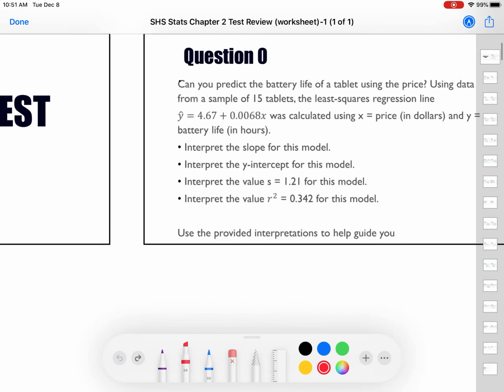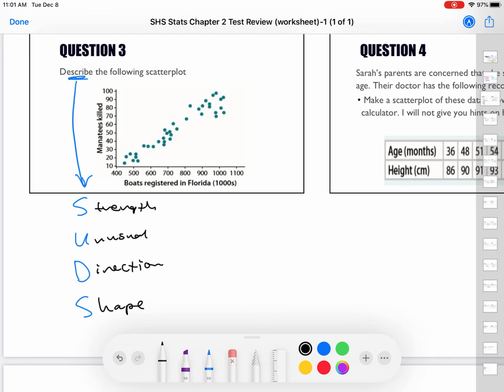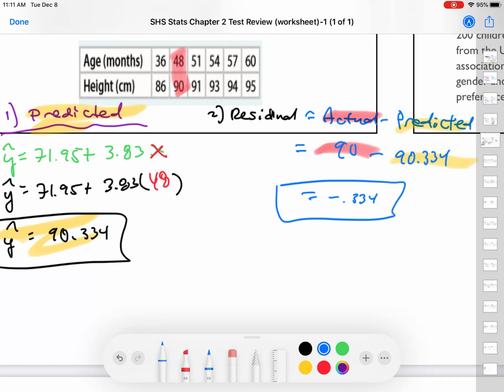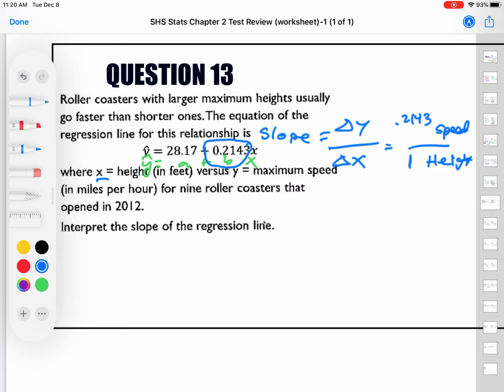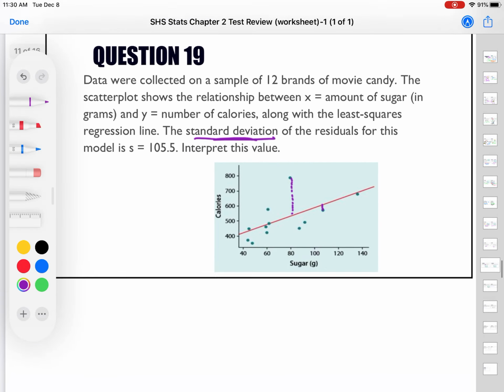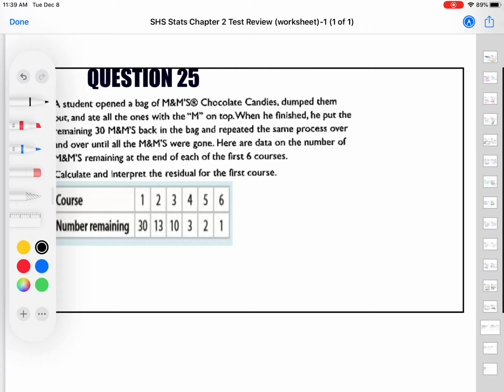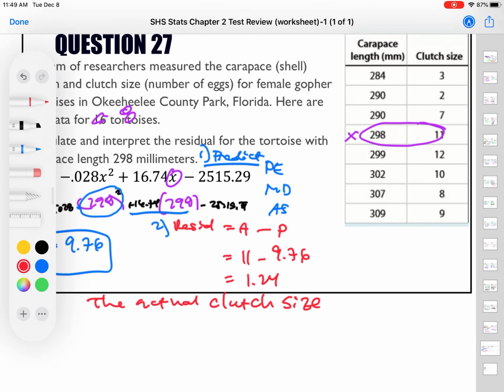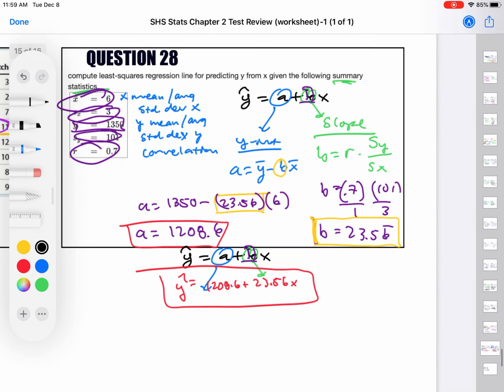SHS Stats Chapter 2 Test Review 12/8/20 worksheet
0:00 Question 0
5:24 Question 1
7:51 Question 2
9:07 Question 3
10:08 Question 4
12:17 Question 5
15:52 Question 6
17:43 Question 7
20:55 Question 8
22:13 Question 9
23:47 Question 10
24:46 Question 11
25:25 Question 12
28:11 Question 13
29:48 Question 14
31:24 Question 15
32:47 Question 16
33:04 Question 17
35:38 Question 18
37:55 Question 19
39:27 Question 20
40:32 Question 21
42:30 Question 22
43:42 Question 23
45:16 Question 24
48:07 Question 25
51:02 Question 26
54:04 Question 27
58:43 Question 28
1:02:30 Question 29